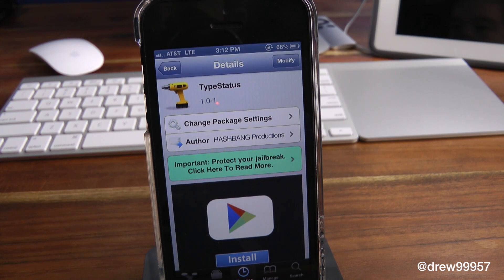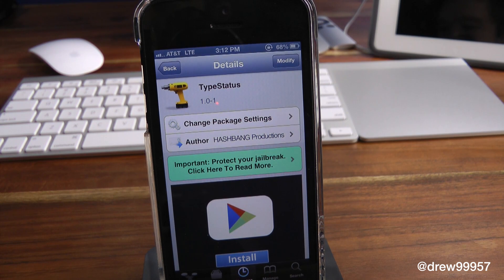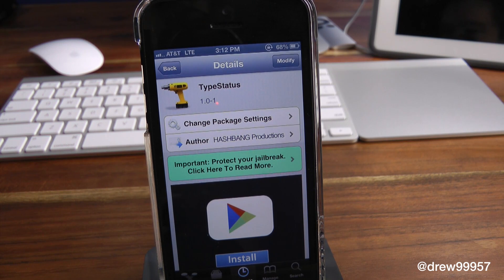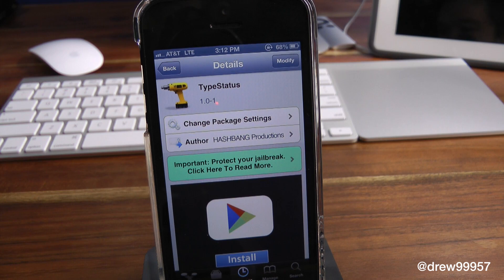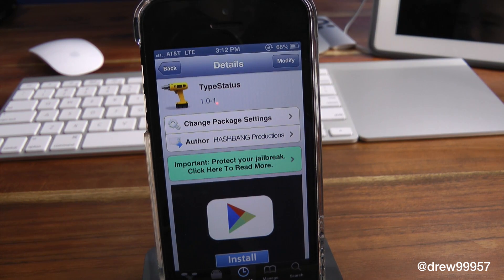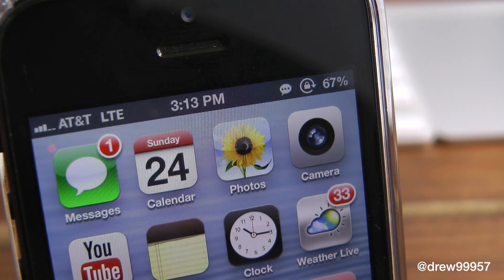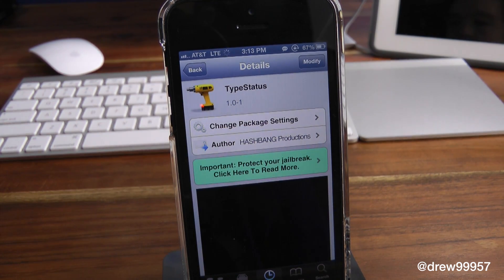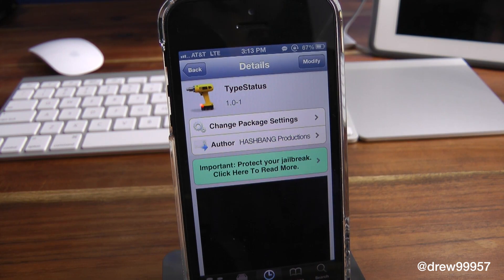TypeStatus Show When Someone's Writing a iMessage Cydia Tweak Review